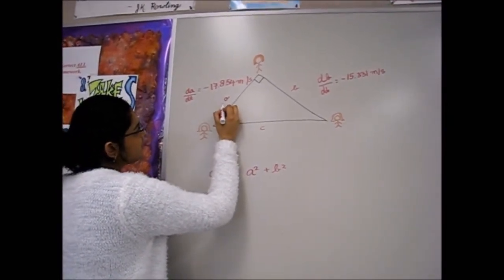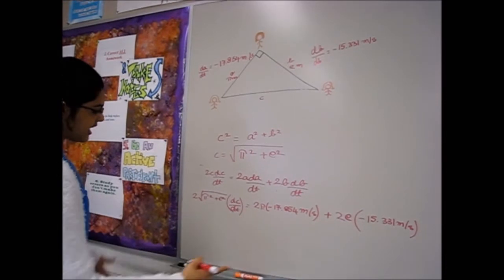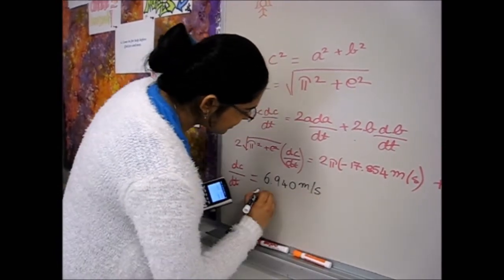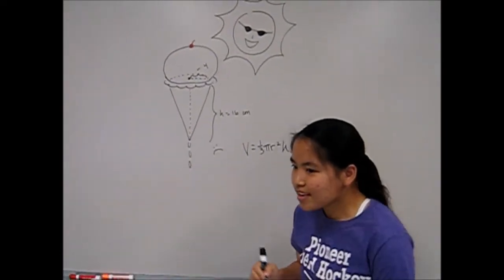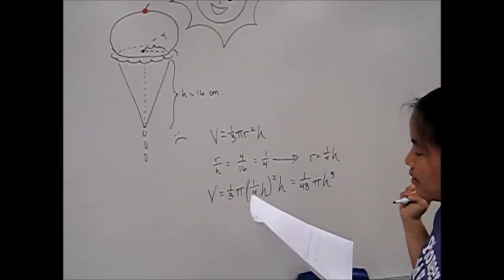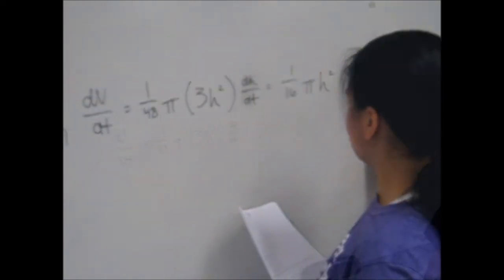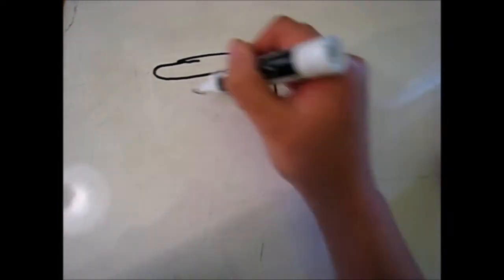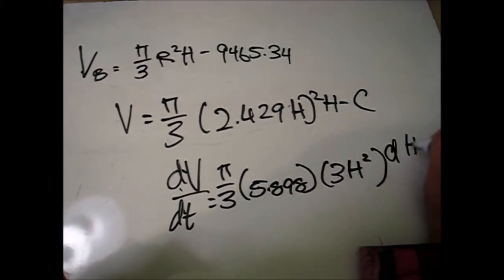Calculus Project - Related Rates